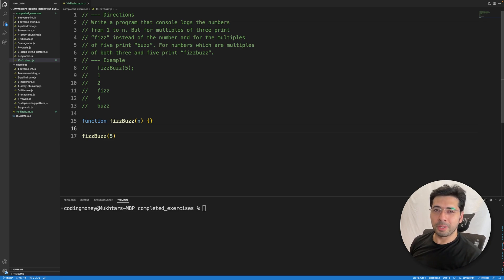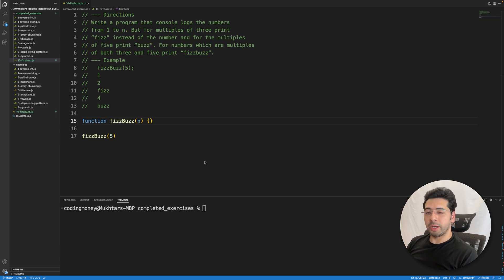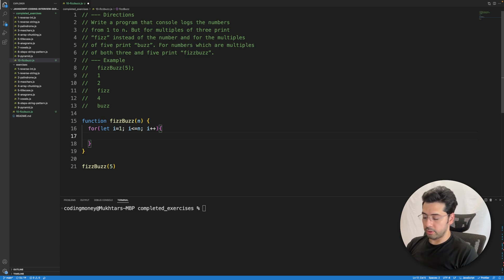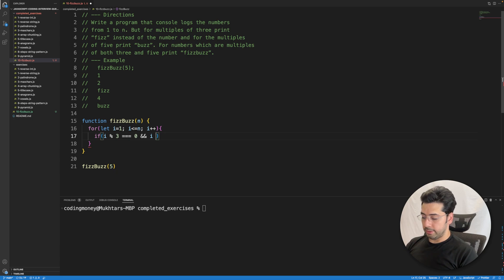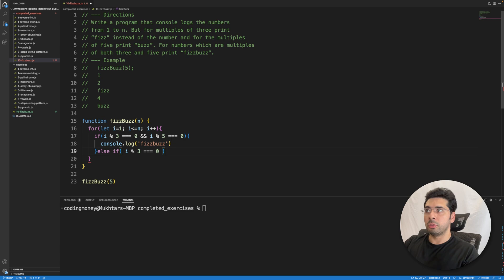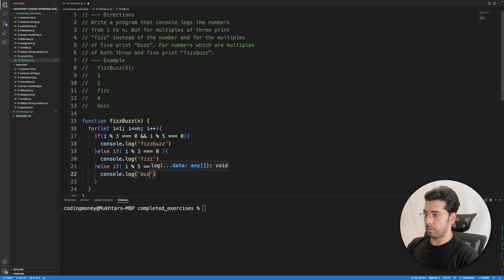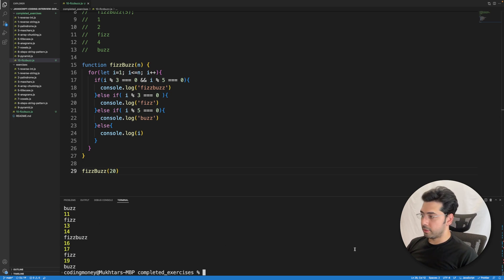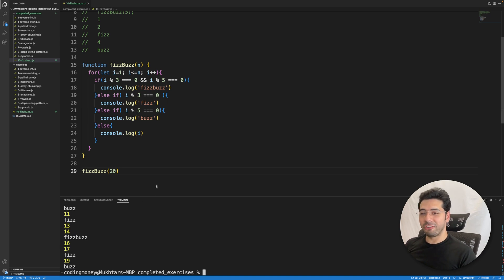Fizzbuzz Javascript Hackerrank Solution / Leetcode problem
The classic Fizzbuzz problem is one of the most famous Coding Interview Algorithm for Beginners in order to get job. Must know the % modulo operator to solve this coding challenge easily and land your dream job. In this video tutorial you will learn to do just that.